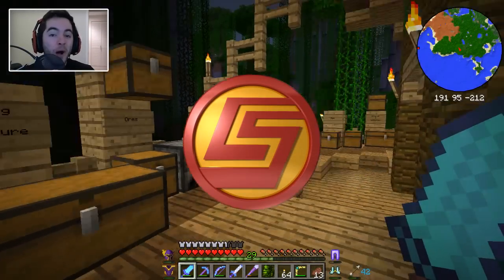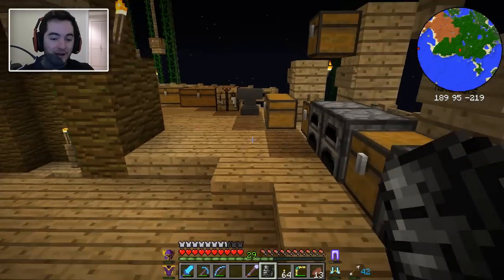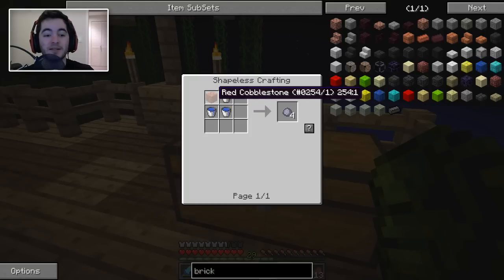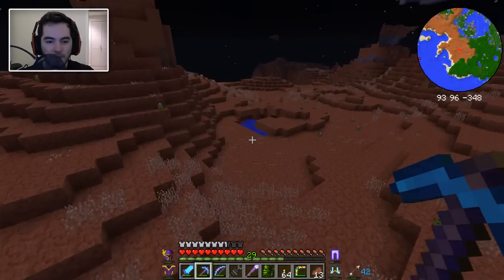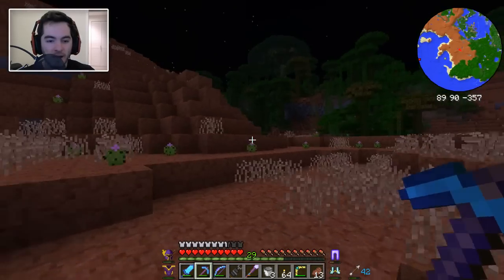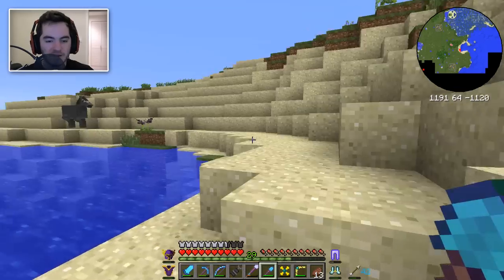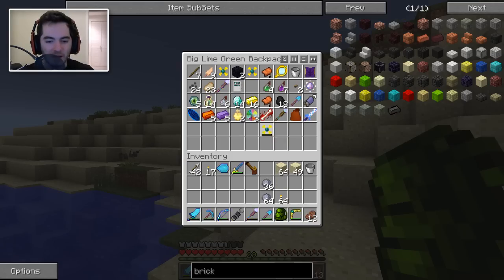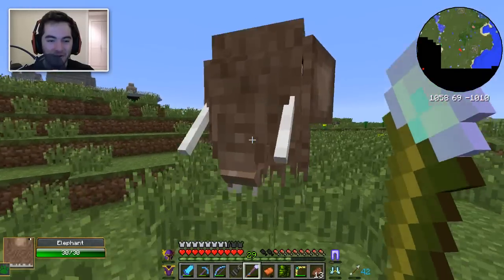Minecraft: Hexxit Survival Let's Play Ep. 40 - ANGRY ELEPHANT!